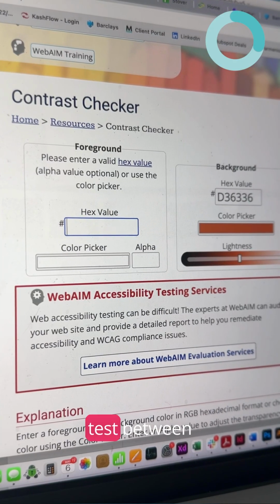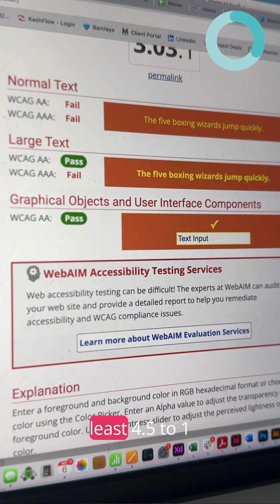Episode 10: Designing for accessibility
♿ Accessibility is not an add-on. It’s a design foundation.

In Episode 10 of UX Nuggets, I share 8 practical tips for Designing for Accessibility that every UX designer should know.

Accessibility guidelines like WCAG 2.2 can feel overwhelming, so I’ve broken down the essentials that really make a difference in everyday design work.

🧠 In this episode, I cover:
• How to structure headings for screen readers
• What makes a contrast ratio accessible
• Why true text is better than images of text
• The ideal line length for readability
• How to make links easy to recognise and understand
• And more

These are simple tips, but they go a long way in helping make digital products usable for everyone.

🎥 Watch the episode here

💬 Got a favourite accessibility tip? I’d love to hear it in the comments.

UX Nuggets is a series where we explore the techniques of UX design and give best practice examples of how we use these techniques in real world UX projects.

🎥 A new video every 2 weeks.

🖥️ Produced by @Made with Maturity - a UX web design agency based in the UK.

📩 Get in touch if we can help improve the UX of your product or website.